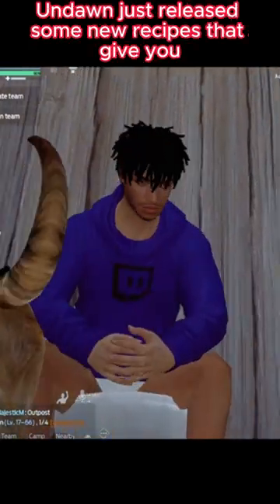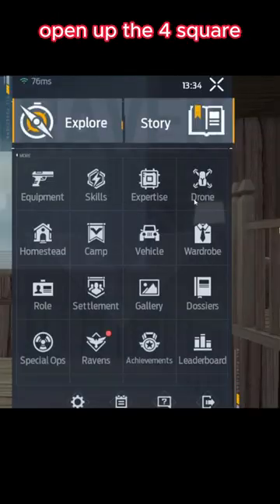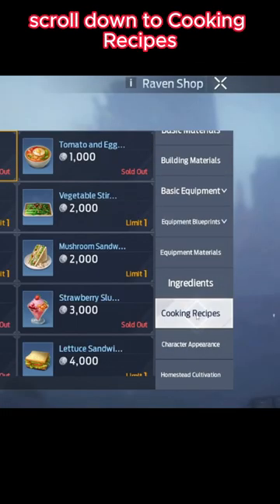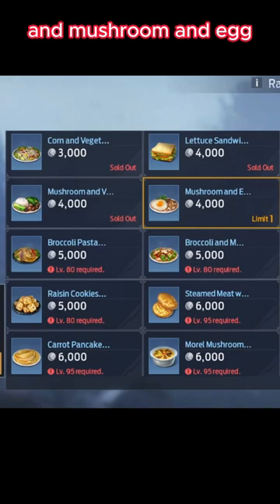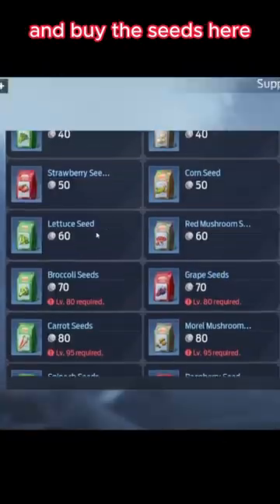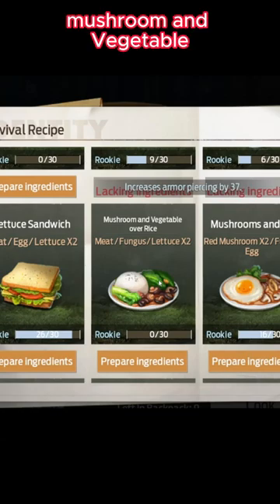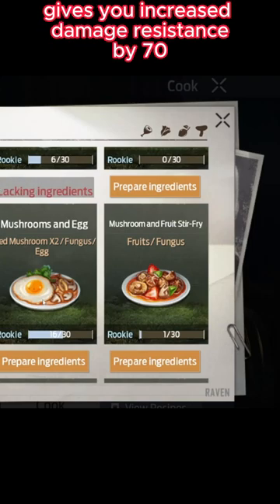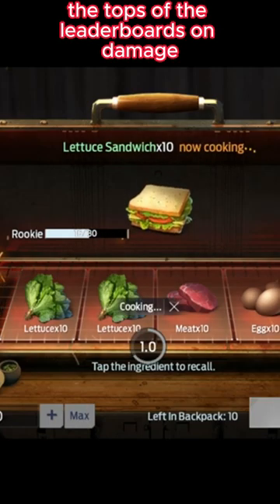Undawn OP Food Buffs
My voice was going out while recording this so it sounds terrible!